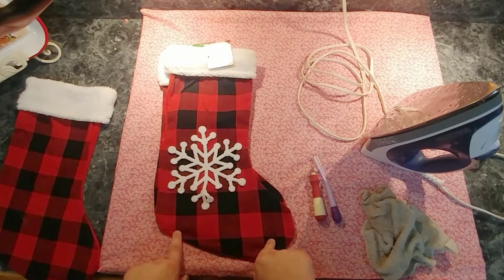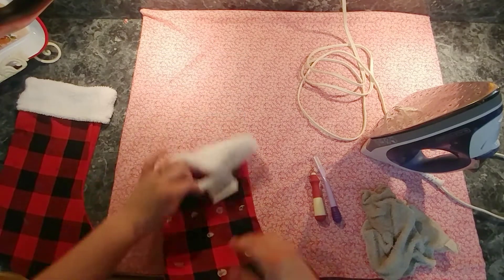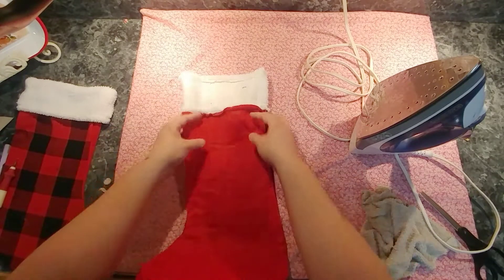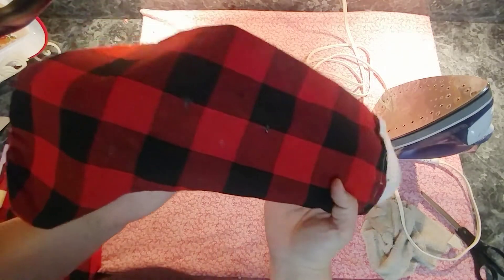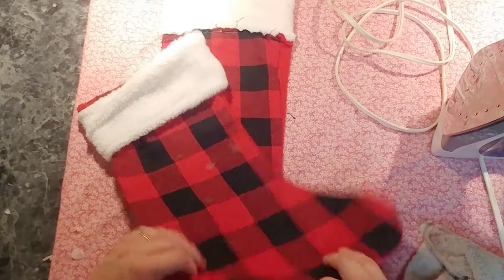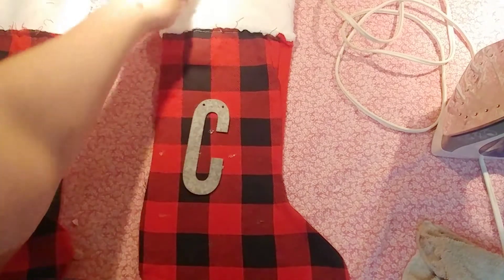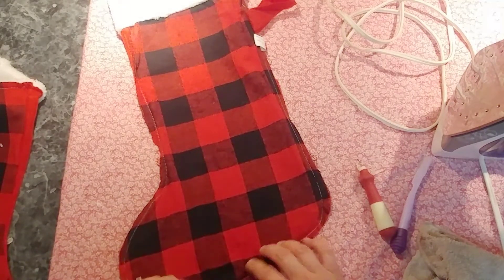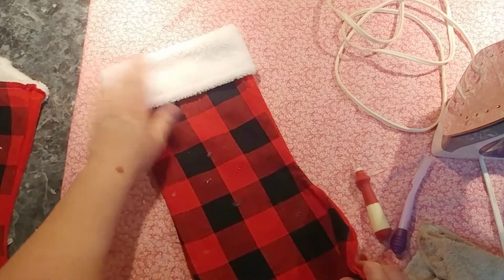Dollar General Christmas Stocking Makeover